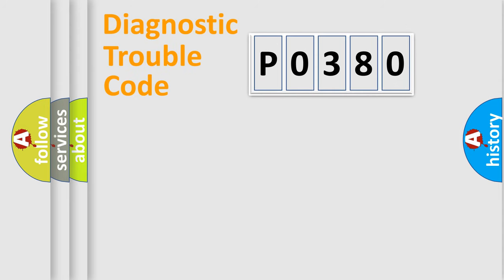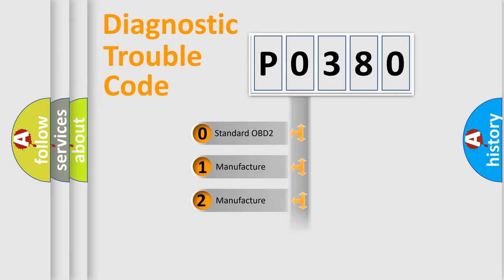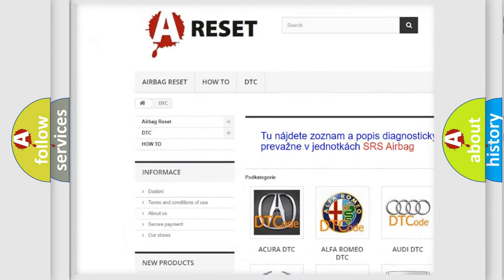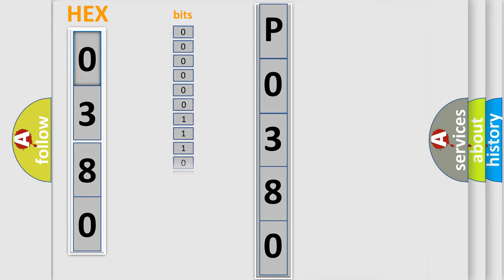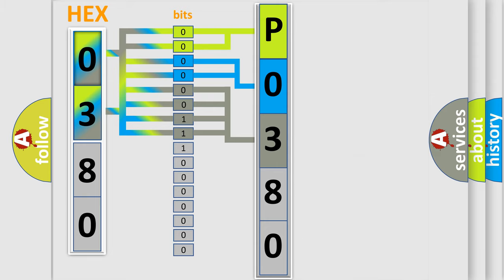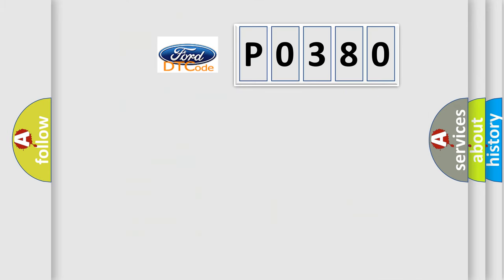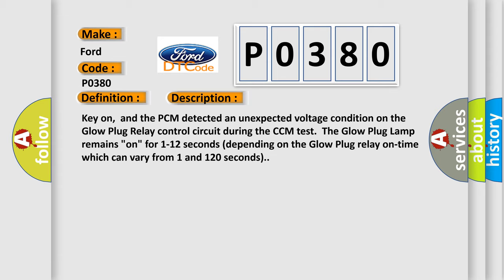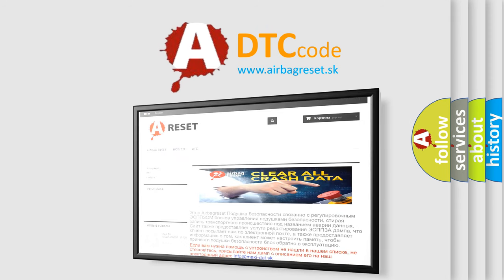DTC Ford P0380 Short Explanation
Contents:
0:21 Basic DTC analysis according to OBD2 protocol standard.
1:48 Insight into programming
2:58 A diagnostically understandable description of the Diagnostic Trouble Code
3:05 Basic error definition

Make:
Ford
Code:
P0380
Definition:
Glow Plug Relay Circuit Malfunction
Description:
Key on,and the PCM detected an unexpected voltage condition on the Glow Plug Relay control circuit during the CCM test.The Glow Plug Lamp remains "on" for 1-12 seconds (depending on the Glow Plug relay on-time which can vary from 1 and 120 seconds).
Cause:
Glow plug relay control circuit is open or shorted to groundGlow plug relay power circuit is open (test the 12GA fuse link)Glow plug relay is damaged or it has failed